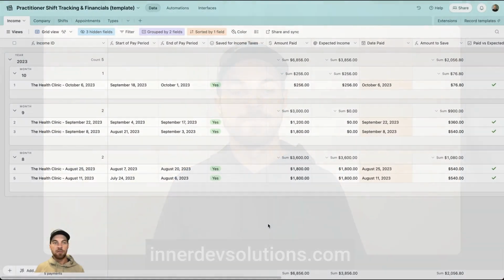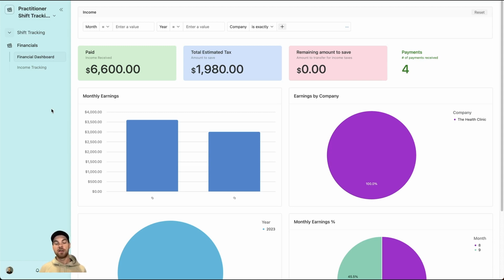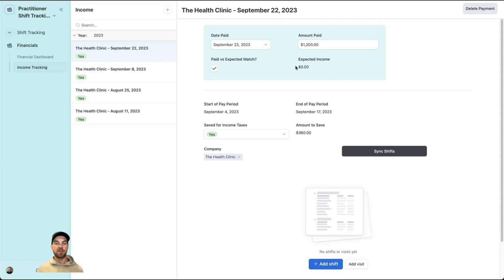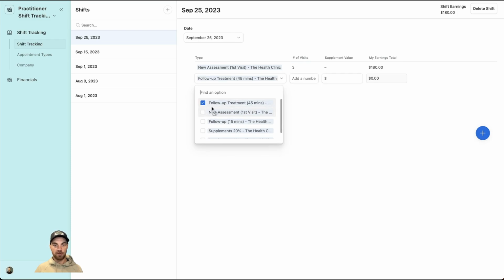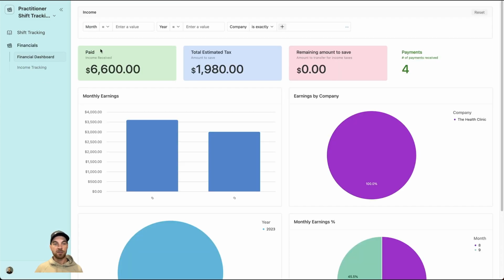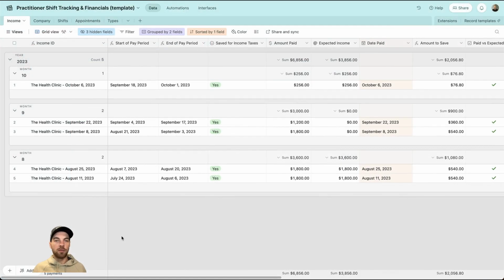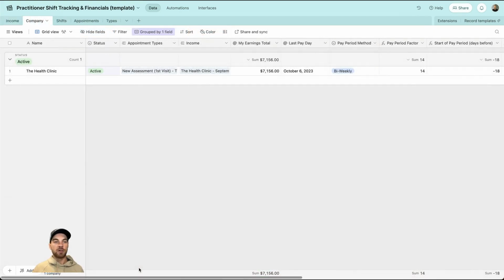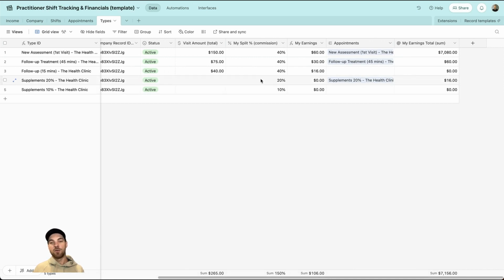How to track your income and shifts as a health care provider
This video is a demo and tutorial of a custom Airtable tool to track income, patients, and other financial data to help you easily prepare for income tax time and make sure you are getting paid what you are owed. The system is tailored to medical professionals and health care providers such as massage therapists, naturopathic doctors, and other health-related sub-contractors.

**Note:
The automation to sync the shifts with the income record does not get copied and requires a script in this setup. If you are interested in setting this up I can assist for a fee.

2.
3. Click ‘Copy Base’

Table of Contents 📖 ⬇️

0:00 What we cover
0:33 Get the template
0:54 Pay period set up explanation
1:21 Financial Dashboard
2:54 Income Tracking
3:40 Company Interface
3:56 Shift Tracking
4:11 Demo (System in action)
7:30 Explanation of database